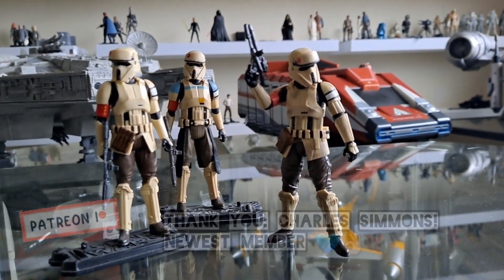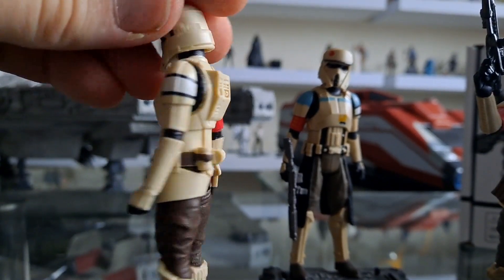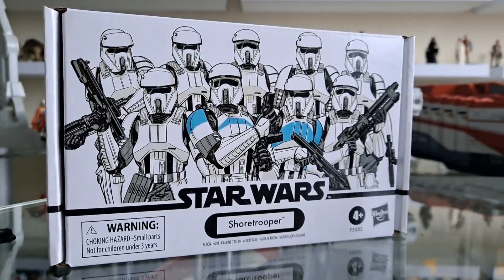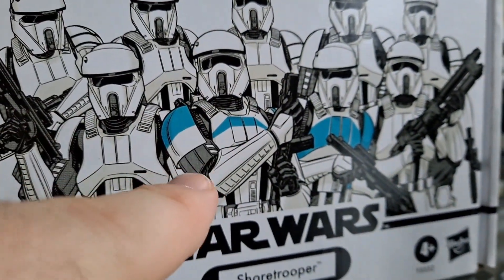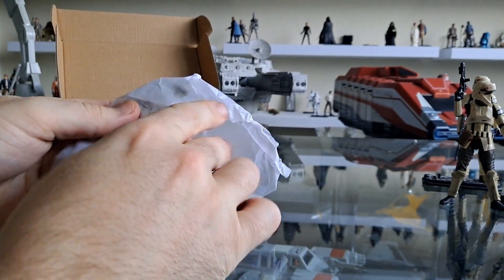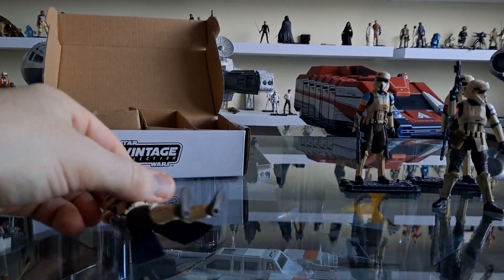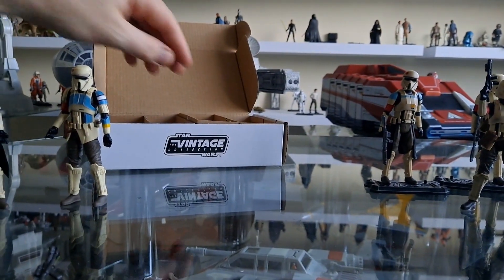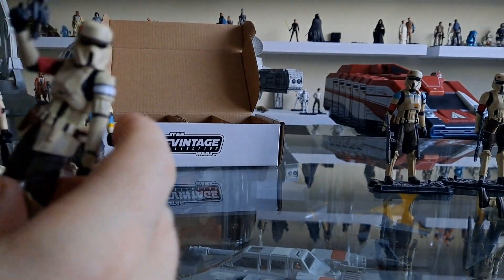STAR WARS The Vintage Collection Shoretrooper 4 Pack | OPENING Review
FINALLY felt inspired enough to open this set! No thanks to Andor 😉👌🏼

(hit join button)

Wirral,
CH31 9GE
UK